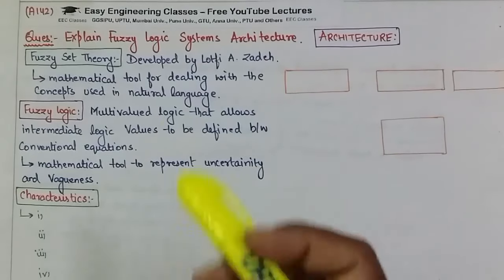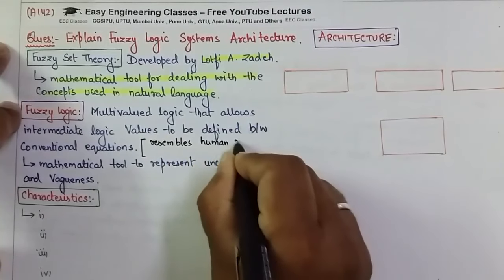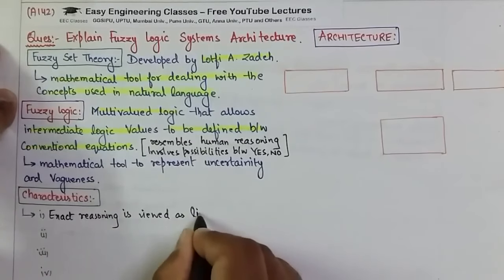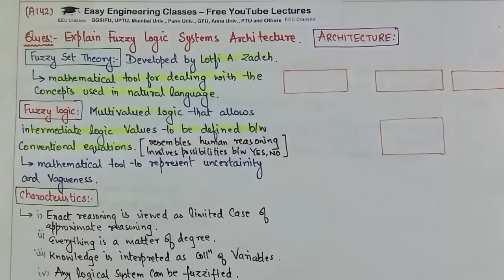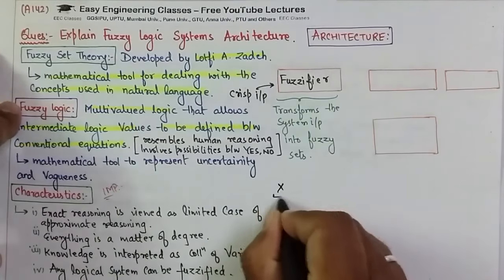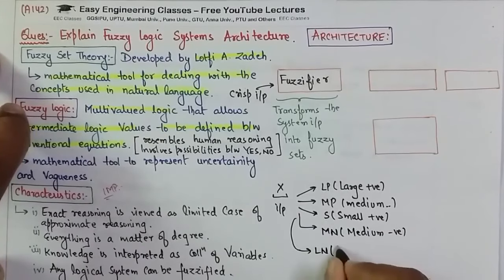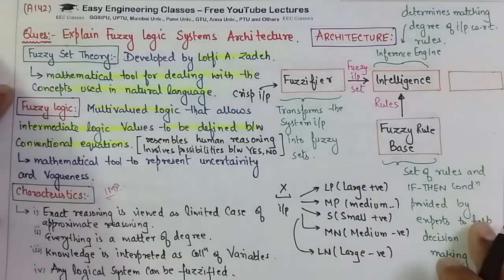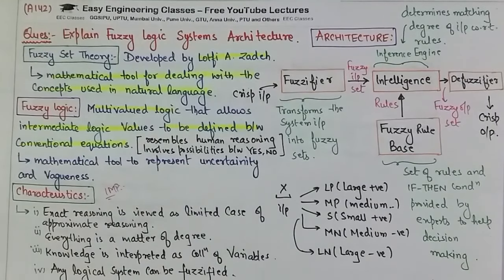L75: Fuzzy Logic System Architecture | Characteristics of Fuzzy Logic | Artificial Intelligence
In this video you can learn about Fuzzy Logic System Architecture and Characteristics of Fuzzy Logic. This topic is very important for College University Semester Exams and Other Competitive exams.

Fuzzy Logic System Architecture | Characteristics of Fuzzy Logic

Artificial Intelligence Video Lectures in Hindi

Links for GATE/UGCNET/ PGT/ TGT CS Previous Year Solved Questions